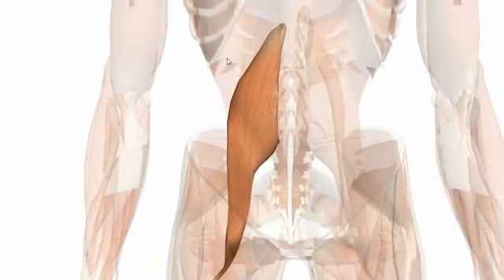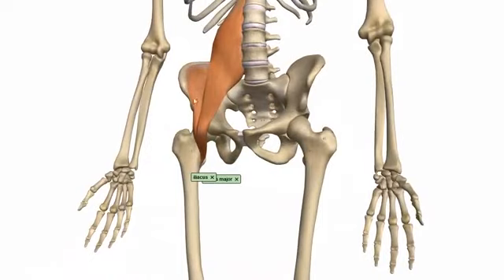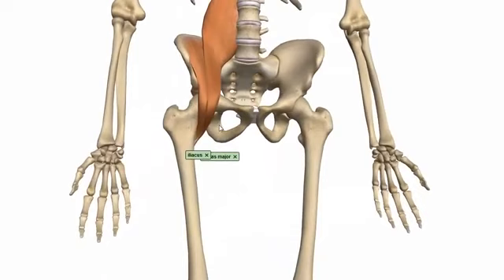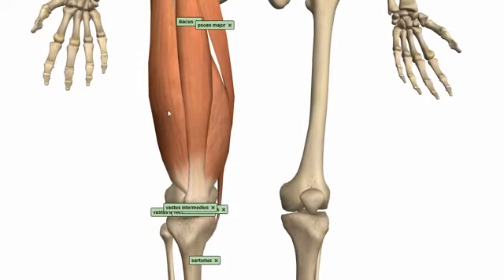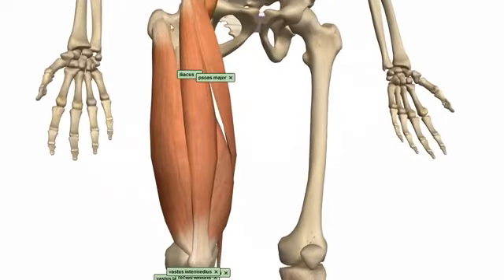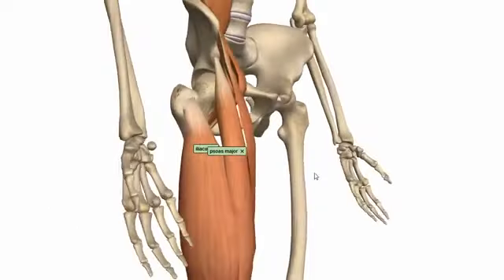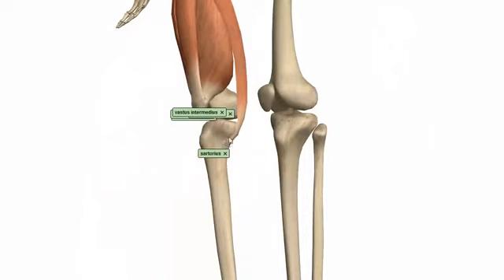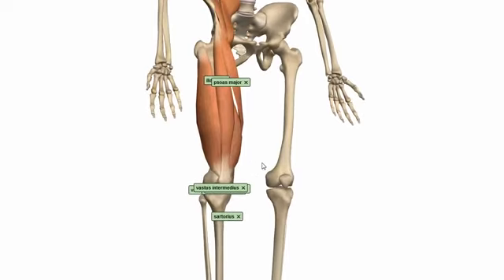3.Muscles of the Thigh Part 1 Anterior Compartment Anatomy Tutorial